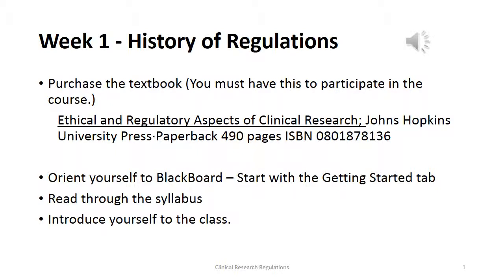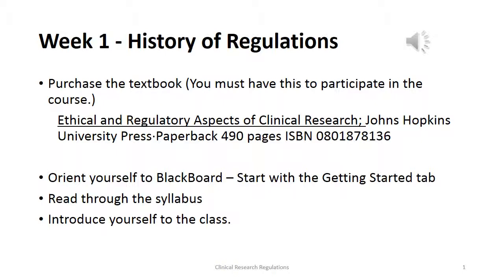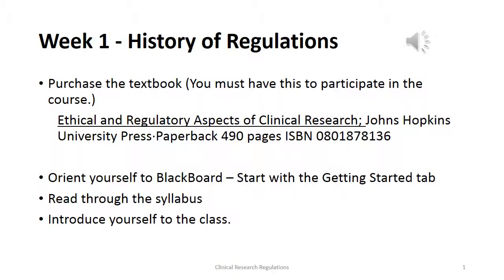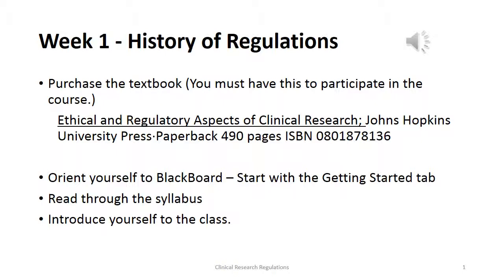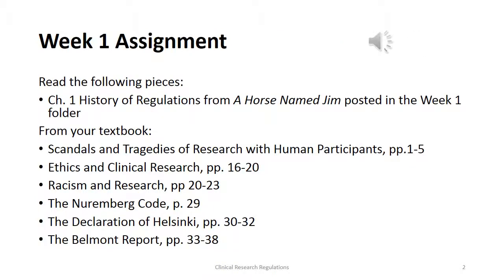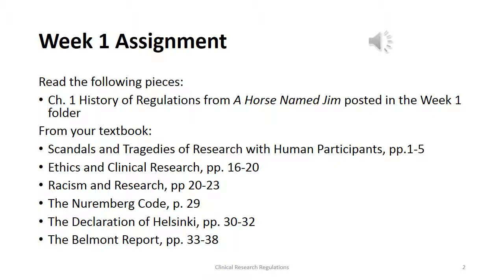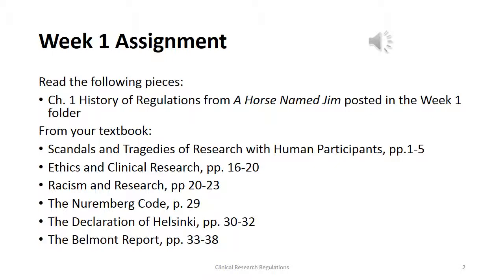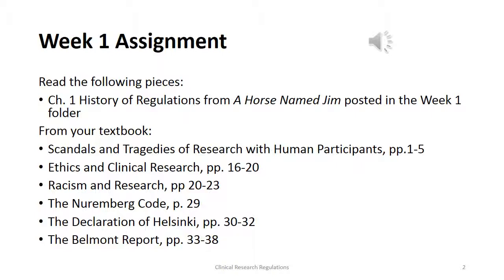Week 1 History of Regulations